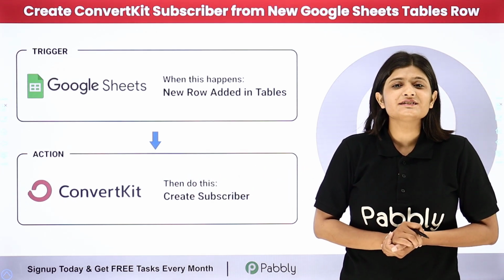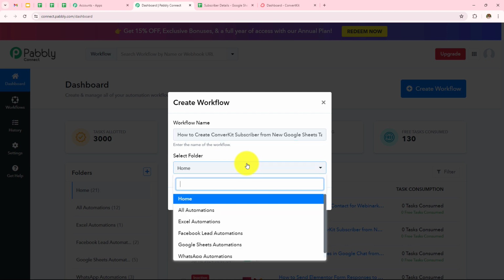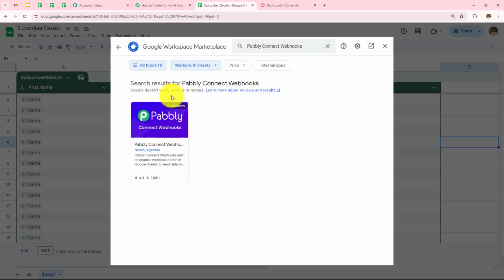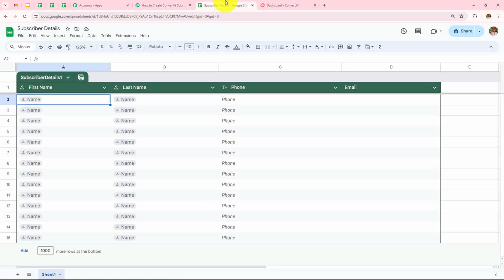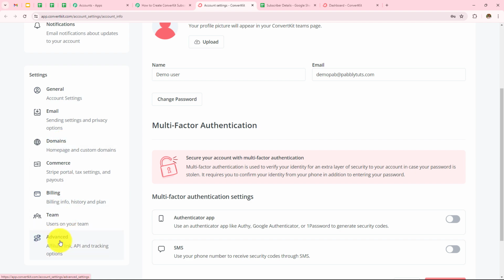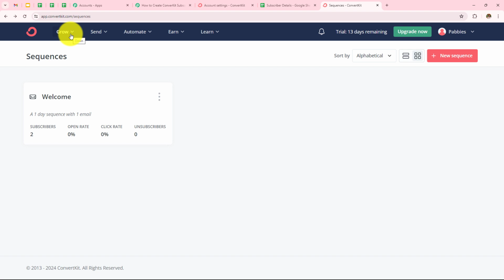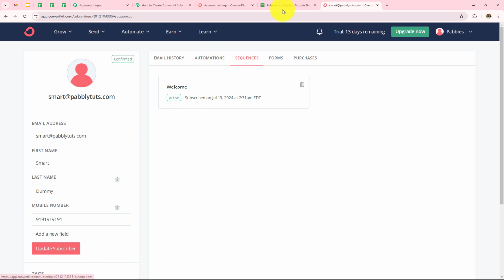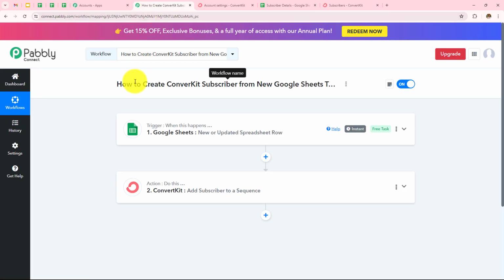How to Create ConvertKit Subscriber from New Google Sheets Tables Row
In this tutorial, we'll guide you through the process of creating ConvertKit subscribers from new Google Sheets table rows using Pabbly Connect. Google Sheets is a versatile spreadsheet application, while ConvertKit is a powerful email marketing platform.

By integrating Google Sheets with ConvertKit through Pabbly Connect:

Automatically create new subscribers in ConvertKit for every new row added in Google Sheets.
Ensure that your subscriber information is seamlessly transferred and organized in ConvertKit without manual effort.
Ensure that your Google Sheets data is automatically added to ConvertKit as subscribers, improving your email marketing and audience management processes.

Use Case:
You run an event management company and often organize various events such as workshops, seminars, and networking events. You collect participant information from various sources and save those in Google Sheets Tables spreadsheet. Manually transferring participant details from Google Sheets to ConvertKit can be time-consuming and prone to errors. You want to ensure that every participant receives timely updates and event-related information without manual intervention. By automating the process of creating a ConvertKit subscriber from a new Google Sheets Tables row, you can ensure that every new event registration is immediately added to your email list.

1. Automation: Pabbly Connect offers automation capabilities that can help you automate mundane and repetitive tasks. This allows you to save time, money and resources.

2. Integration: Pabbly Connect provides a wide range of integrations so that you can connect different web services with each other. This helps you to create smarter workflow processes and make your business more efficient.

3. Security: Pabbly Connect takes security seriously and provides an industry-standard security system to protect your data and applications.

4. Scalability: Pabbly Connect is highly scalable and allows you to easily add new applications and services to your workflow.

 5. Cost-effective: Pabbly Connect is cost-effective and provides plans for different business sizes.